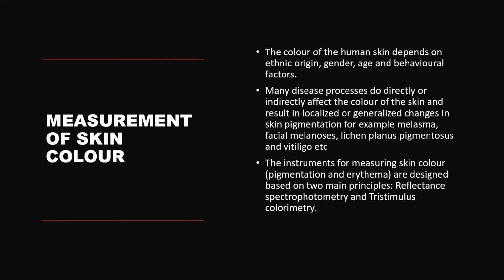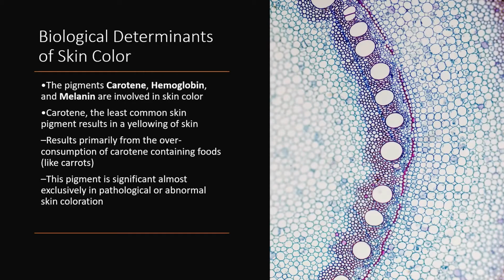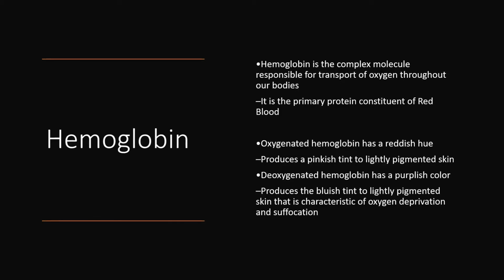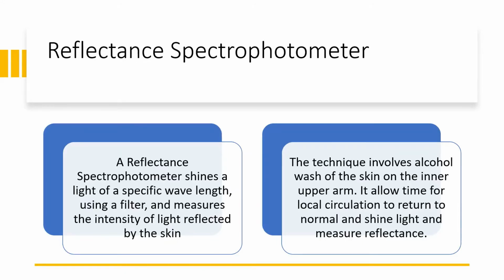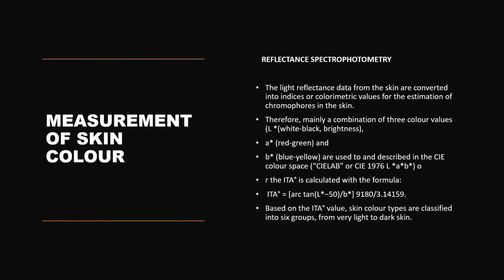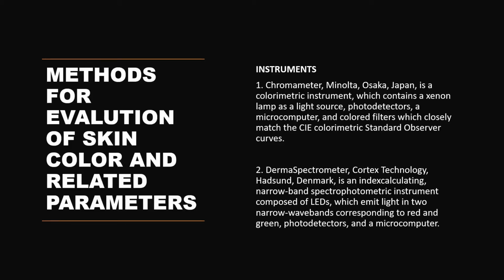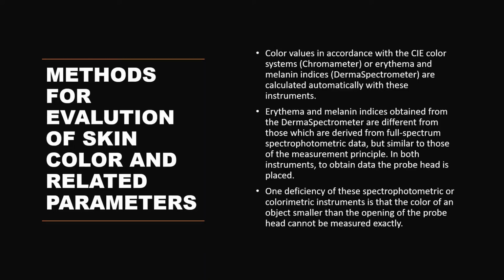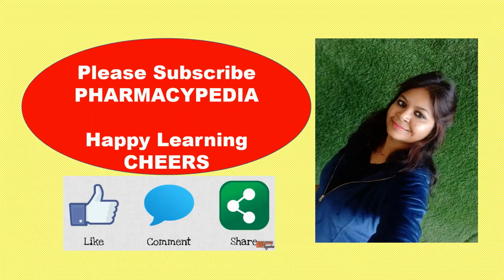PRINCIPLES OF COSMETIC EVALUATIONS |MEASUREMENT OF SKIN COLOUR |COSMETIC SCIENCES | UNIT 4| BP809ET.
BP809ET. COSMETIC SCIENCE(Theory)

PRINCIPLES OF COSMETIC EVALUATIONS  MEASUREMENT OF SKIN COLOUR |COSMETIC SCIENCES